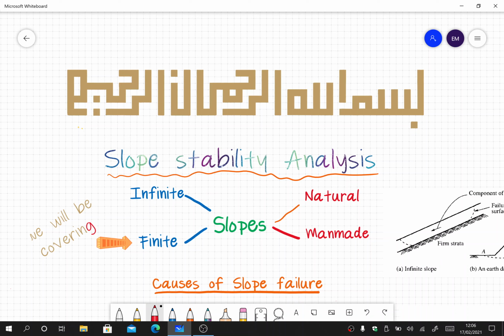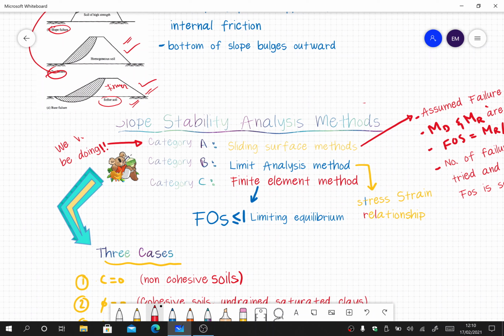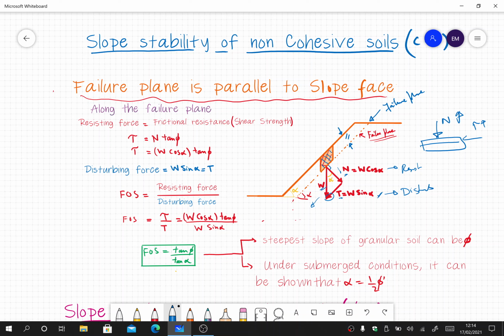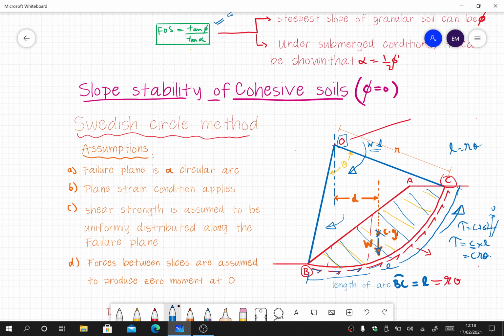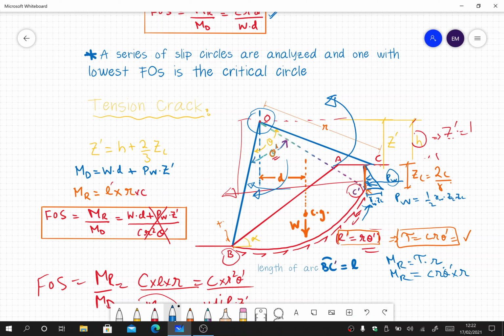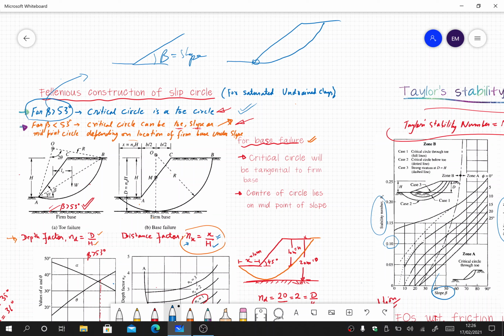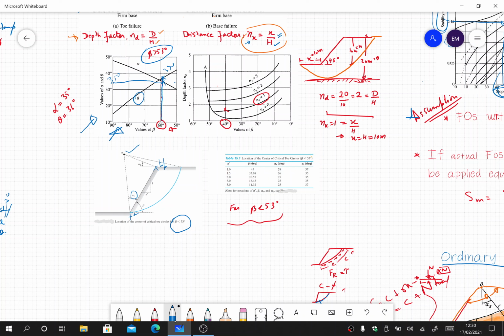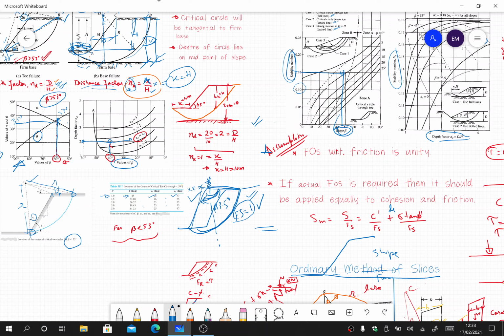Slope stability Lec 1